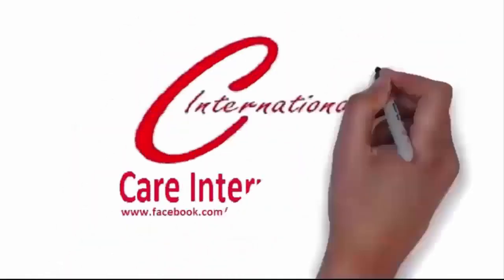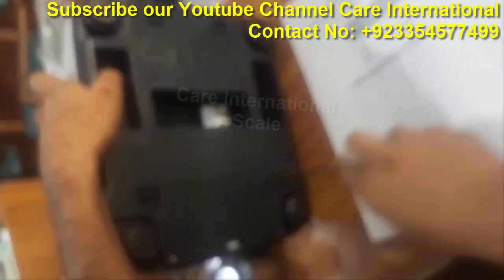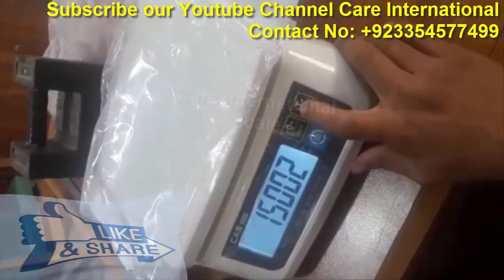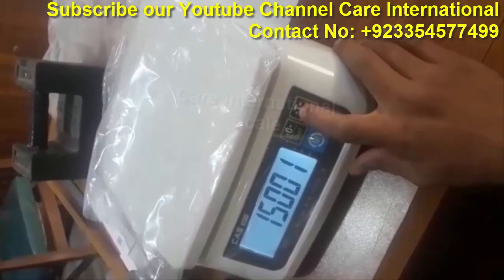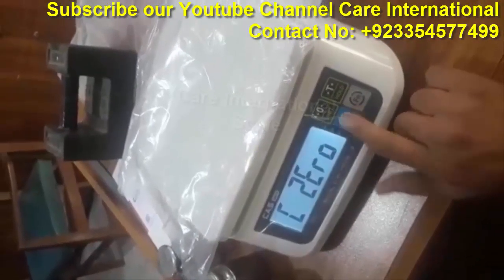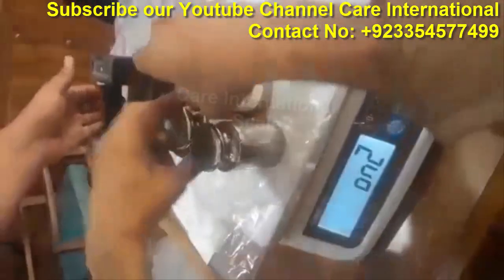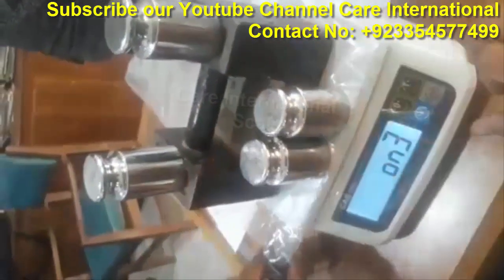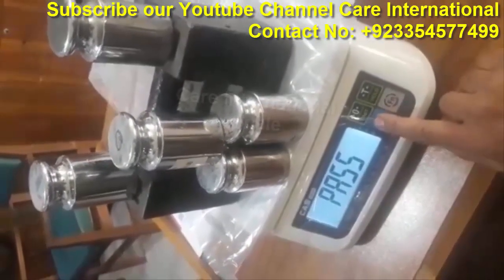Small Digital Weighing Machine Calibration | CAS Weighing Machine Calibration | Small Weighing M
Small Digital Weighing Machine Calibration
CAS Weighing Machine Calibration
weighing scale digital
weighing scale calibration procedure
weighing scale settings
Small Weighing Machine

Hello Friend
if you need any scale calibration and any technical problem in scale then comment me.